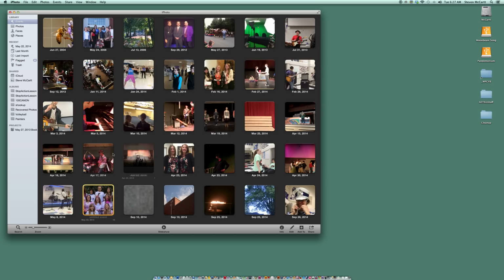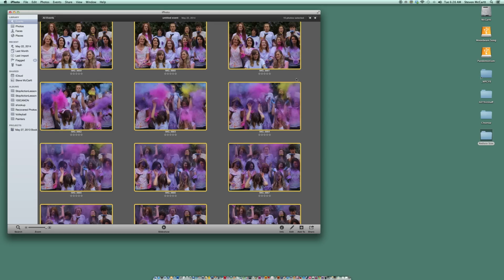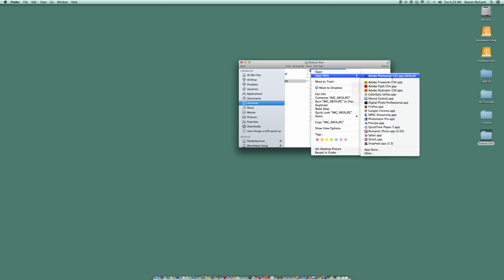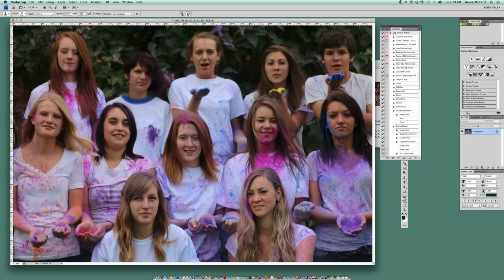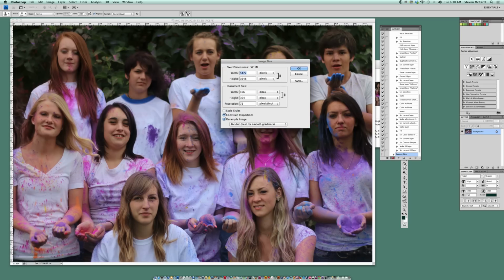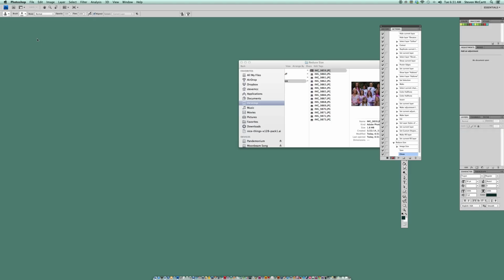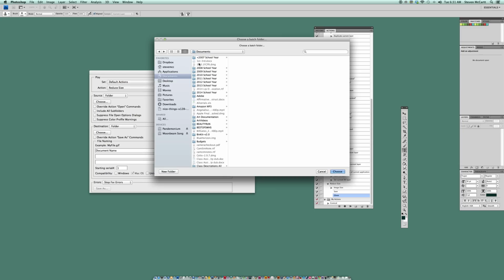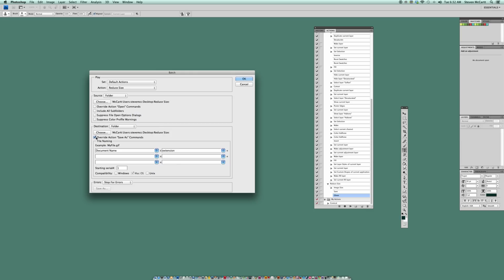Photoshop Action to Reduce Photo Size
Here is an action to reduce the size of your photos so it is easier and faster to make a panorama.